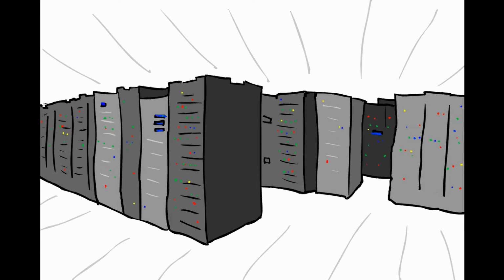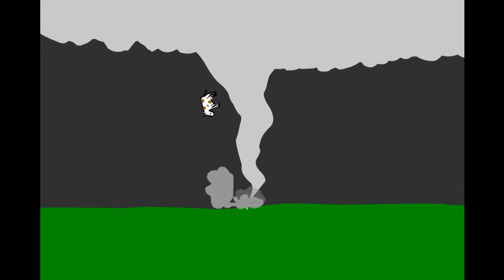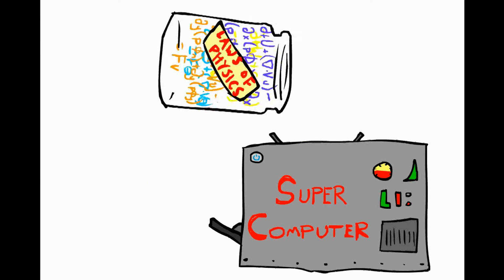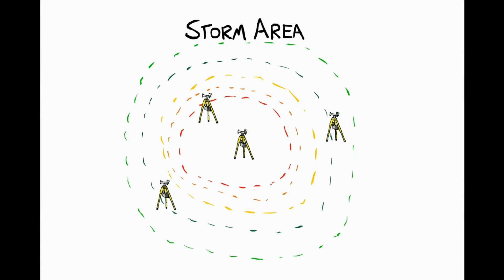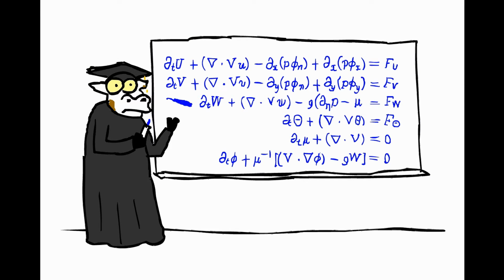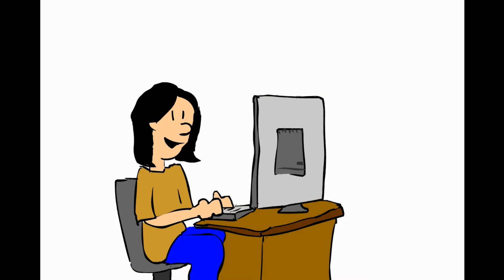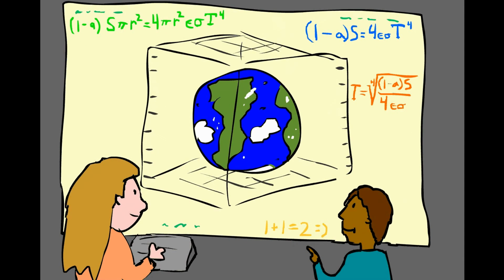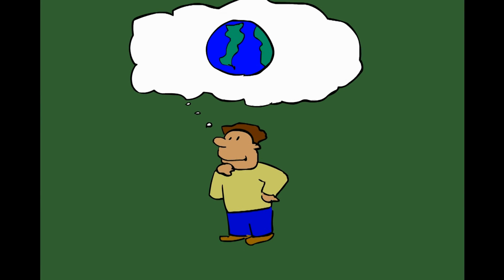NCAR-Wyoming Supercomputing Center